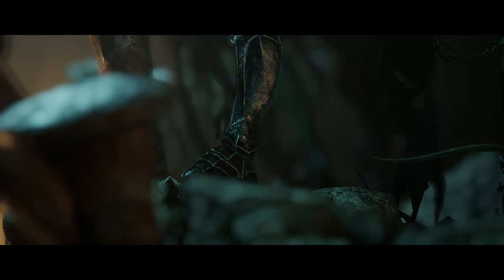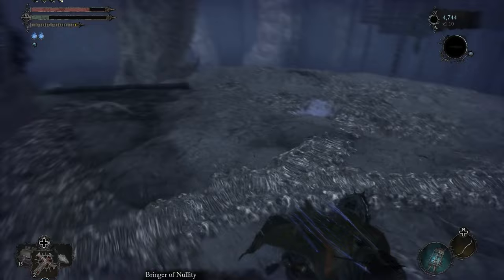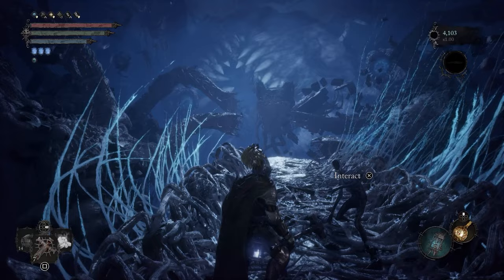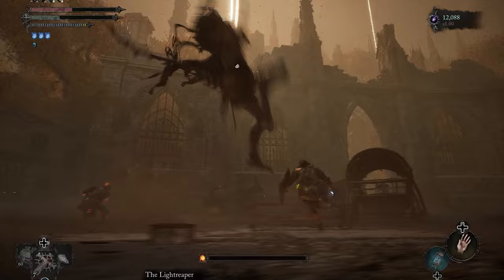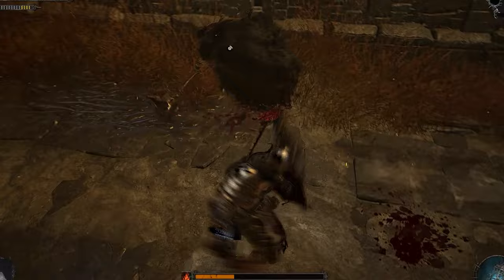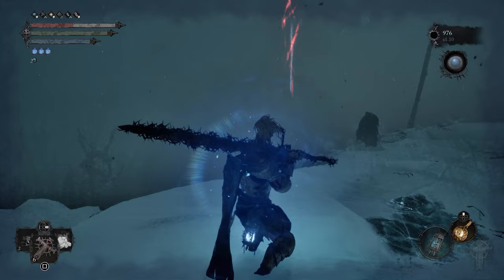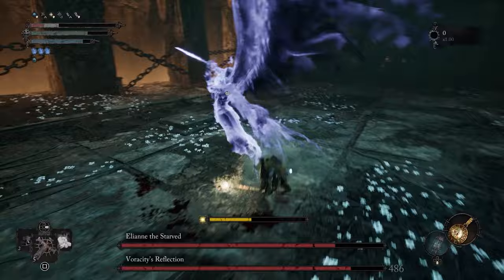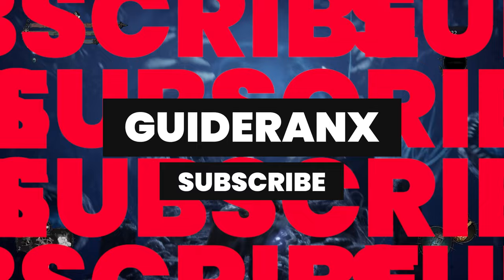Lords of the Fallen: Secret UMBRAL Ending Guide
The Putrid Mother awaits in the weirdest secret ending of 2023. We're running through Lords of the Fallen one final time to finish up everything we missed -- and there's an entire quest to complete. Most of us discovered the totally optional Revelation Depths, but if you reached the bottom and defeated the bonus boss, you probably had no idea what to do next. The full Umbral Ending quest is surprisingly complicated. If you want to see another side of the eternal conflict for yourself, here's how to devote yourself to a new god.

01:04 Entering The Mother’s Lull
02:42 Using The First Seedpods
04:12 Getting The First Umbral Parasite
05:19 Getting The Withered Rune of Adyr
06:08 Using Melchoir's Seedpod
06:44 The Last Umbral Parasites
08:13 Defeat Elianne, the Starved
10:14 Full Ending Cutscene